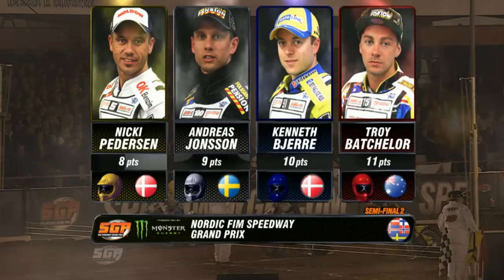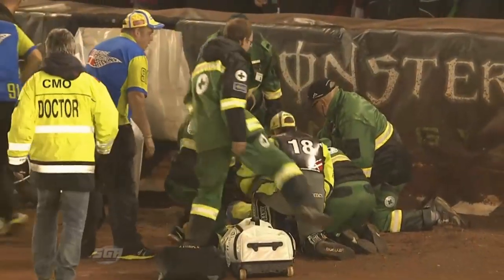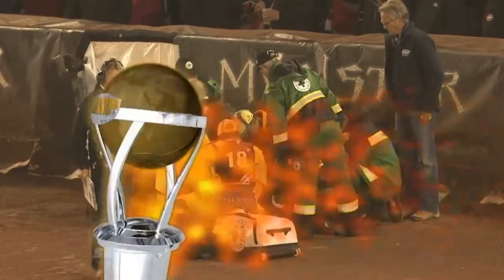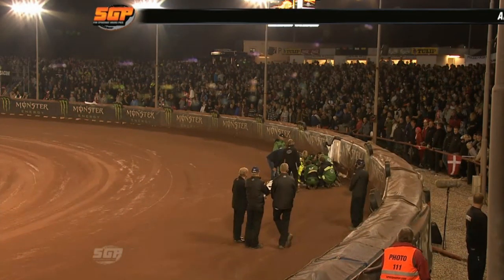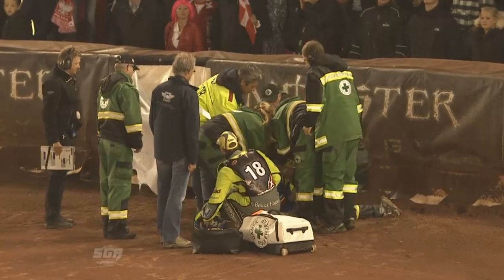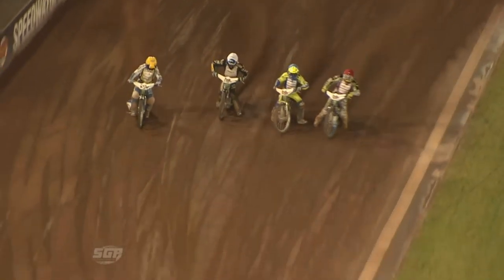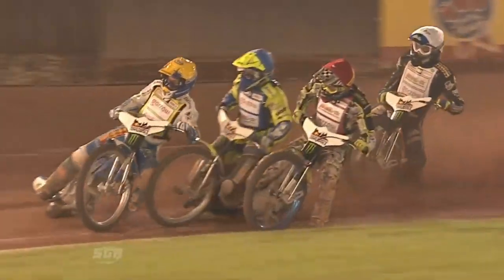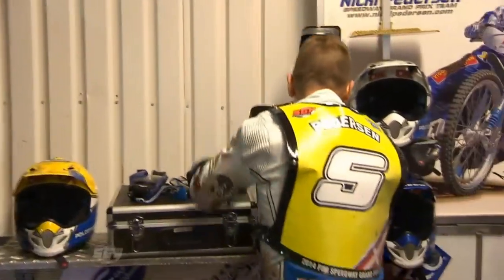Semi-final 2.HEAT 22.Upadek Kenneth Bjerre.FIM Speedway Grand Prix Nordic 14.09.2014.10 Round